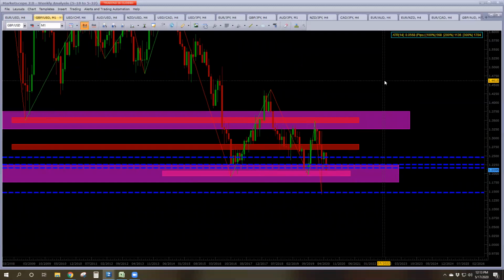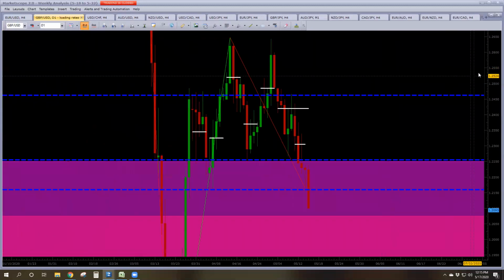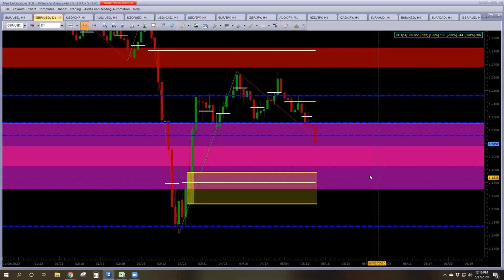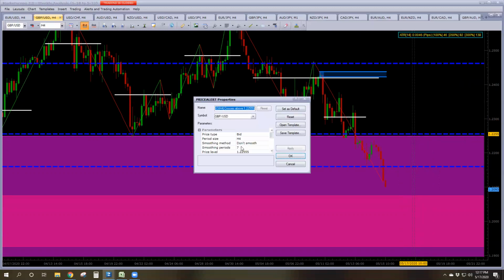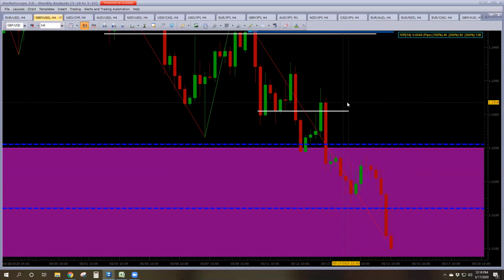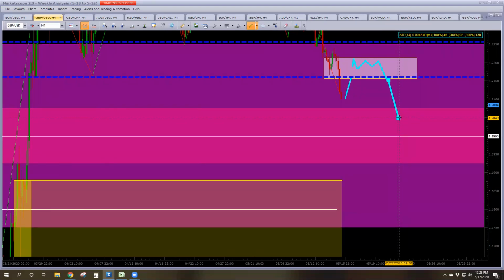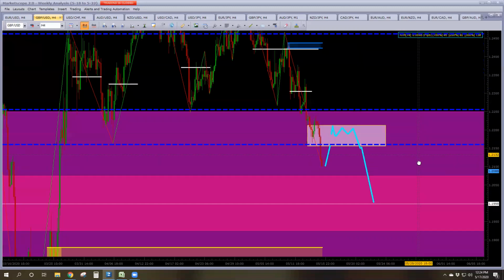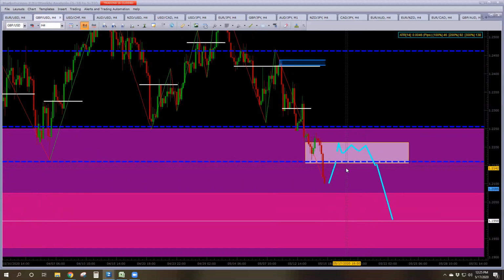Weekly Forex Technical Analysis for May18 to May 22, 2020 GBPUSD